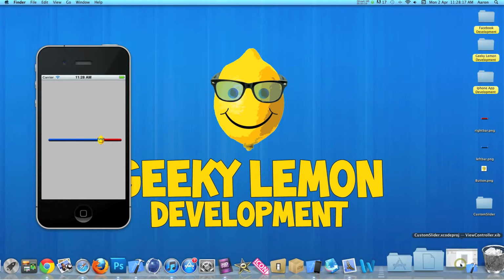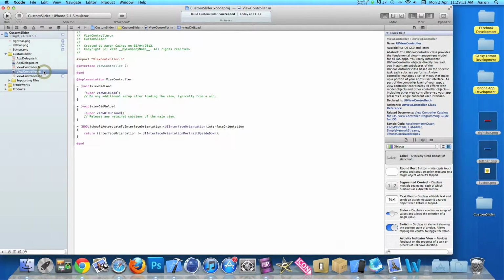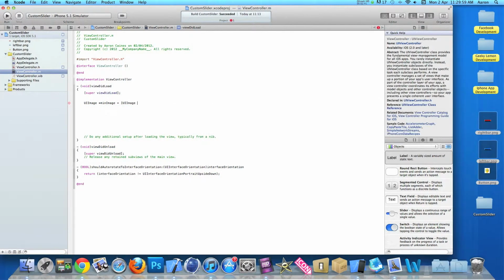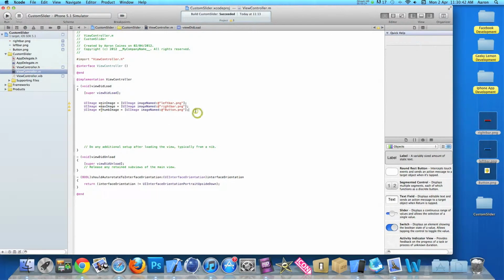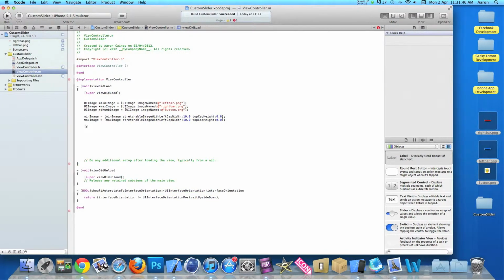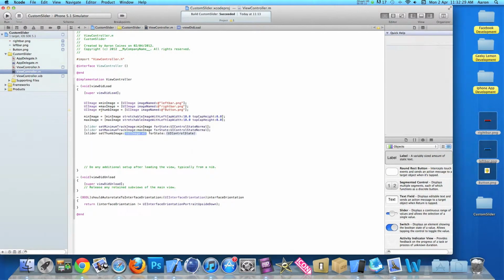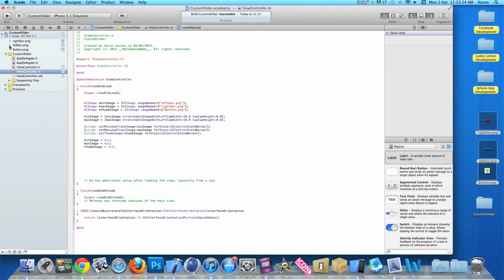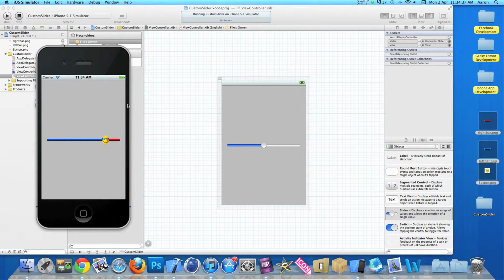Xcode Tutorial | Creating a Custom Slider